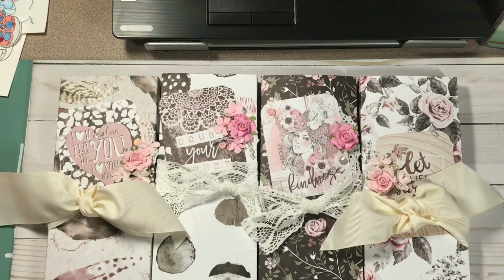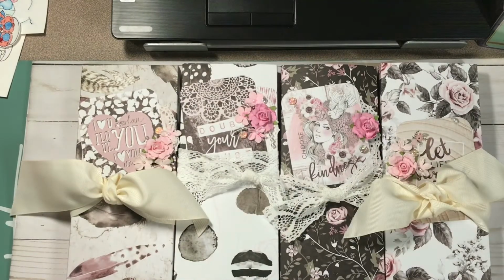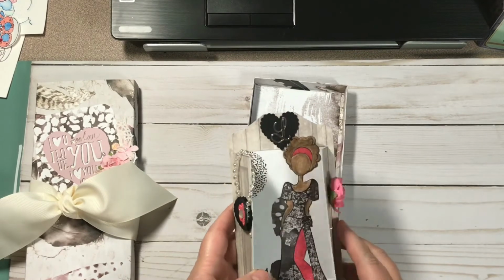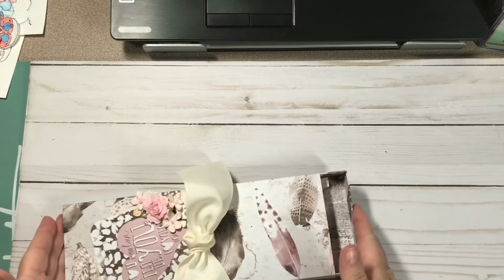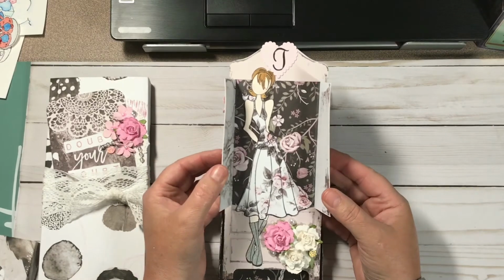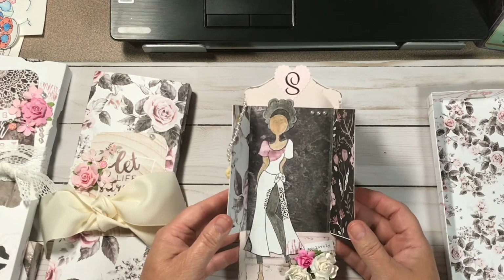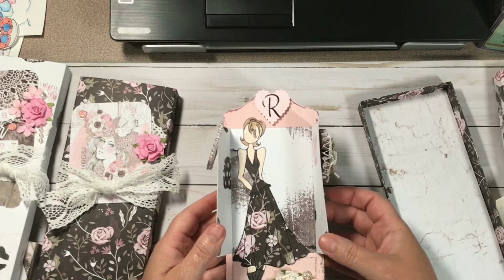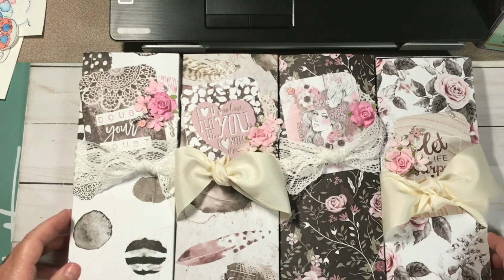PRIMA Doll Project Share || 50 Shades of Crazy Crafters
Bona’s Tutorial

Thank you for stopping by my channel!  Whether you are a new "subbie" or been around a while, I appreciate each and everyone of you!❤ If you haven't subscribed I would love for you to join my channel. My videos consist of Hauls, Tutorials and Project shares.  Hugs, Robin 😊❤

Snail Mail ~
Turtle Creations 4U